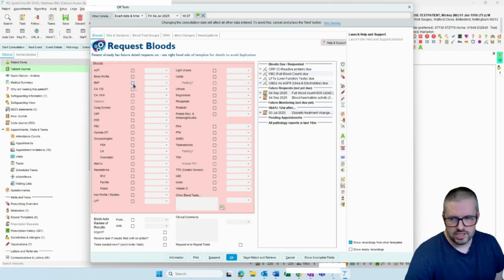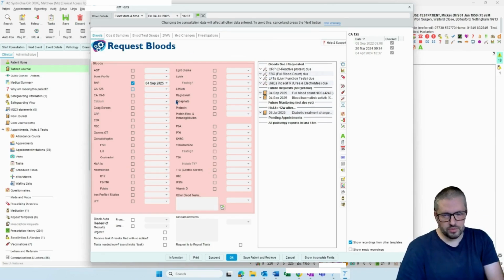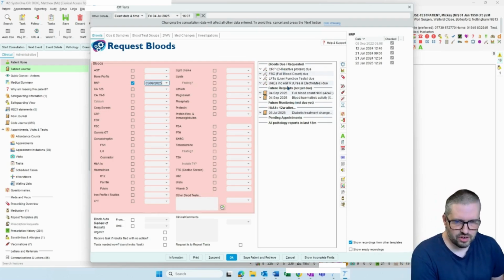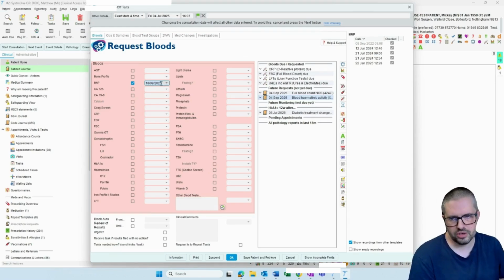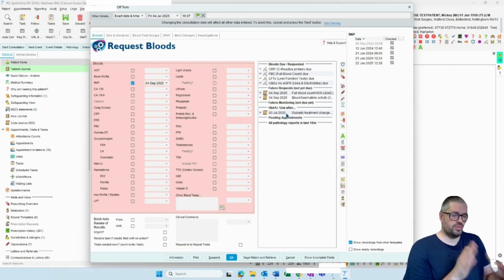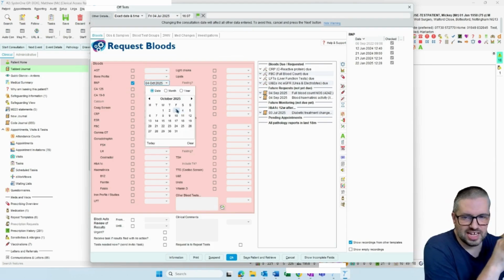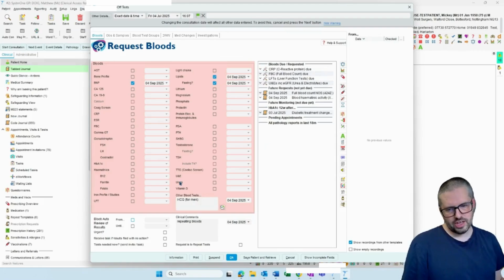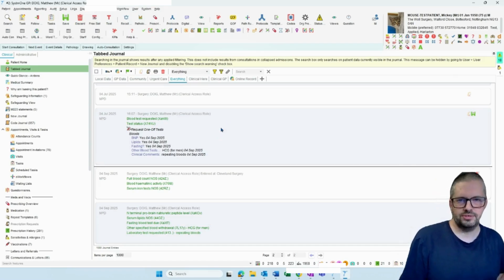Recall: Request One-Off Tests - Part 2 - Future Dated Bloods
This focuses on ordering future dated bloods, and will be useful for GPs and other clinicians, and also staff processing hospital correspondence.